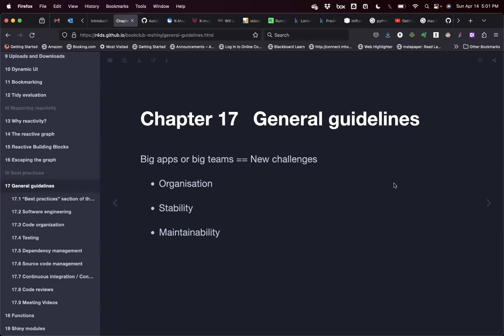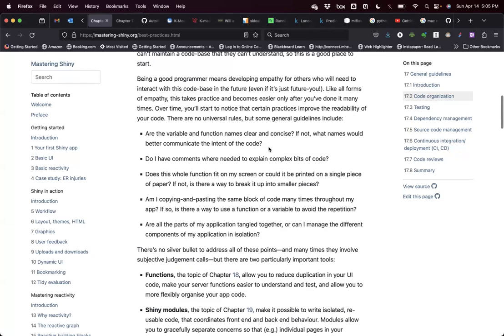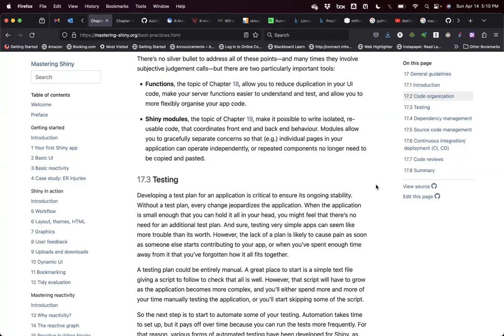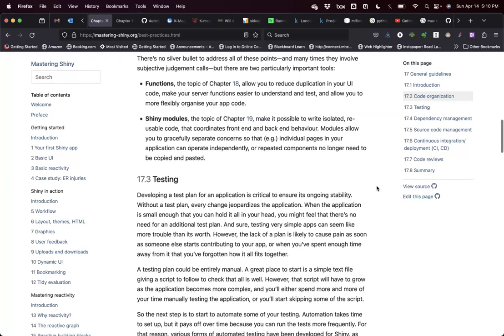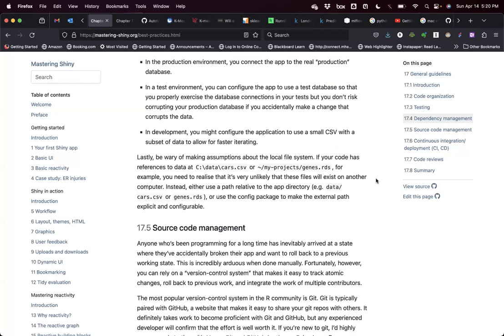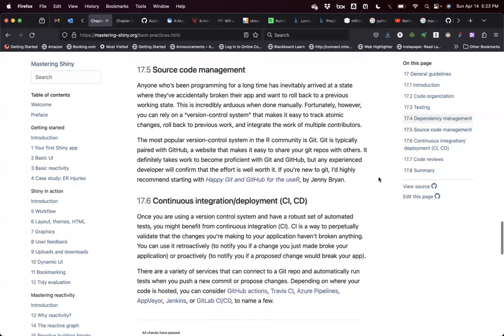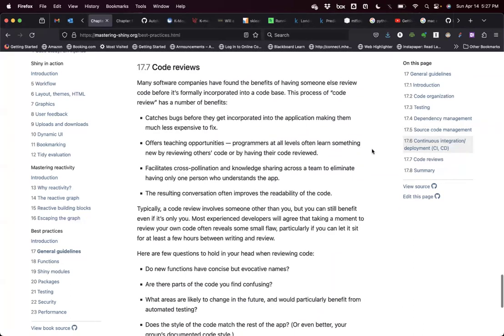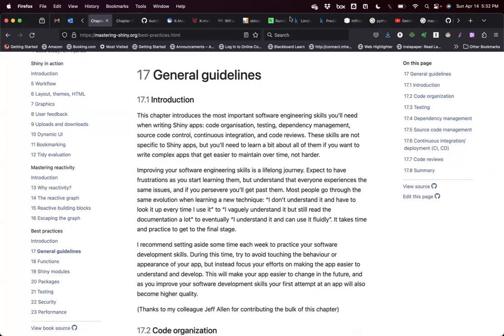Mastering Shiny: General guidelines (mshiny06 17)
Ricardo J. Serrano leads a discussion of Chapter 17 ("General guidelines") from Mastering Shiny by Hadley Wickham on 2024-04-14, to the DSLC mshiny Book Club. Cohort 06